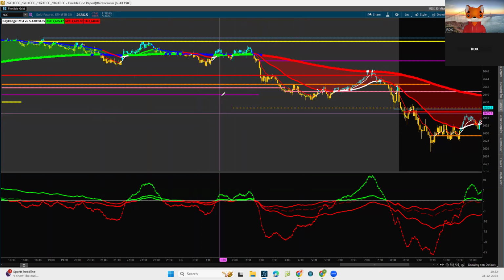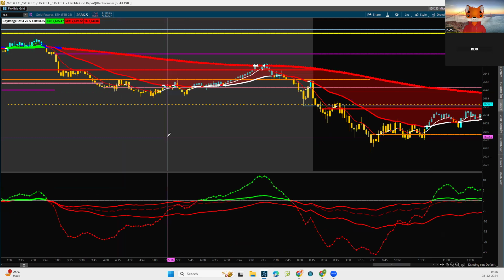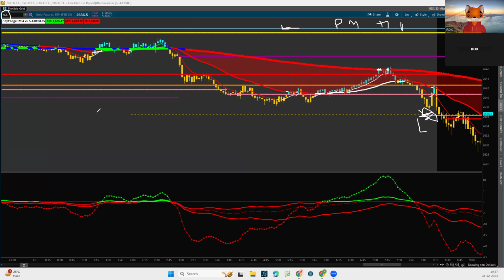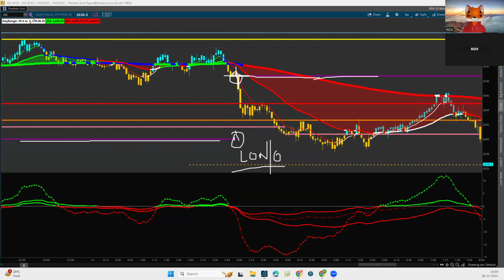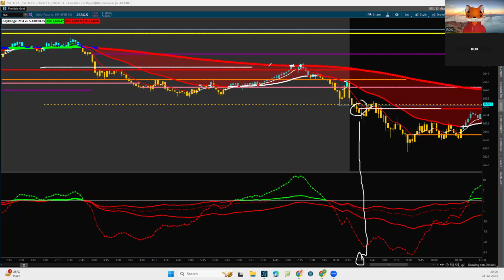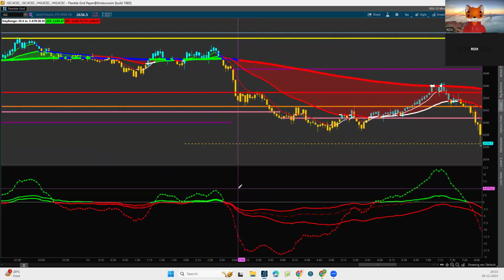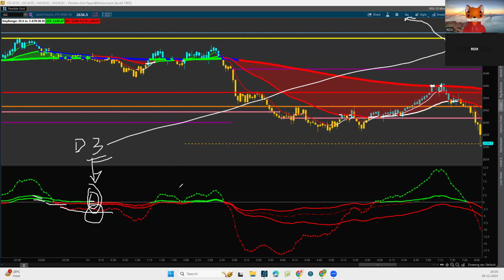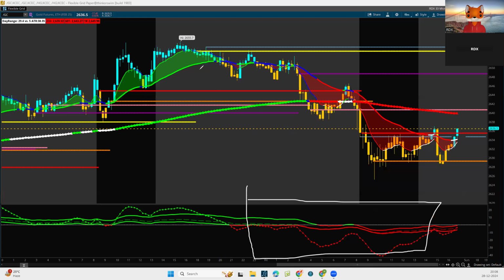What are the components of my chart - All the colorful elements broken down!!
Since I use a custom indicator to scalp futures, I am breaking down what the key components of my colorful looking chart are..

I also explain the key aspects of my two patterns that I use to trade.